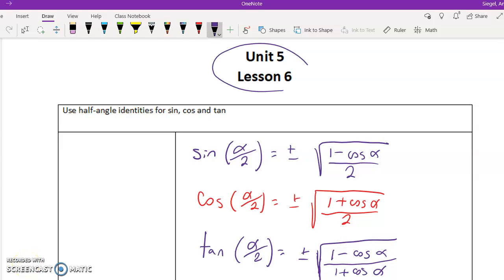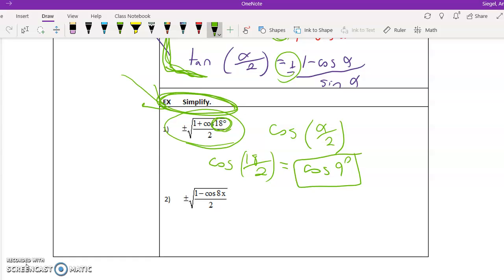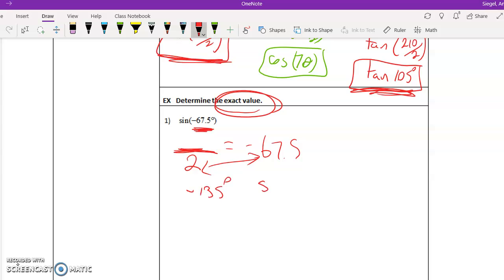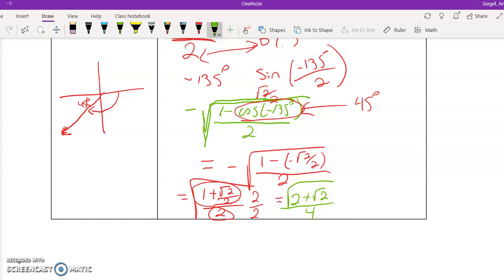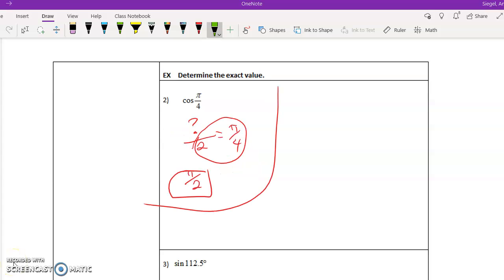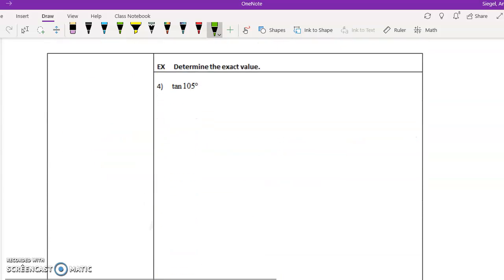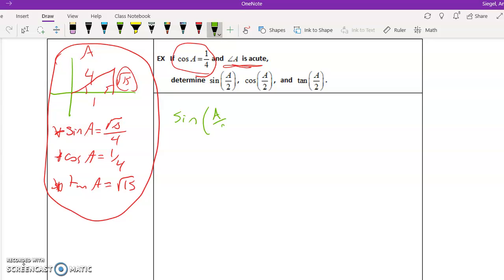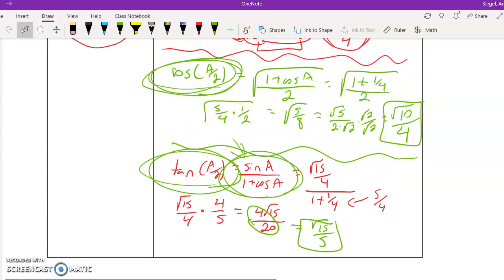Unit 5 Lesson 6